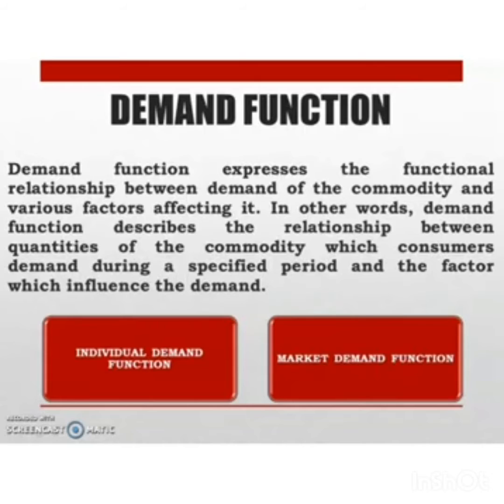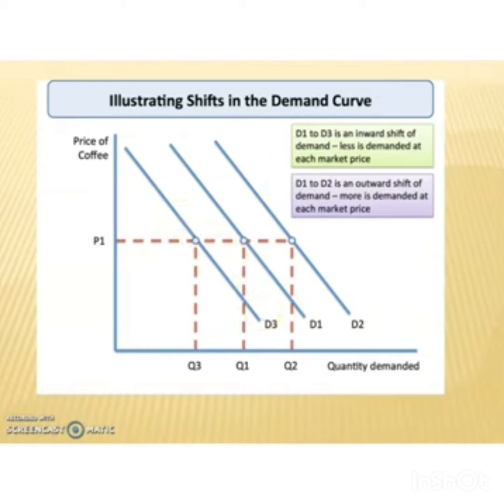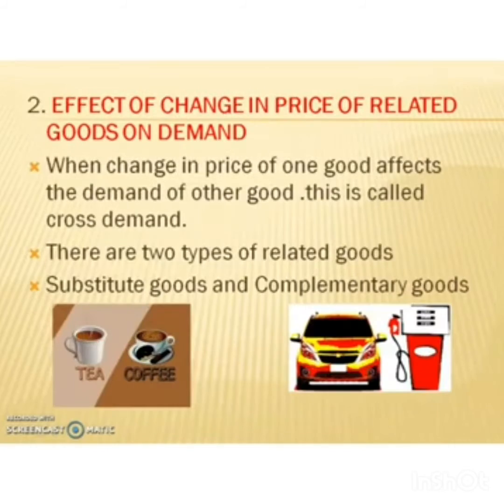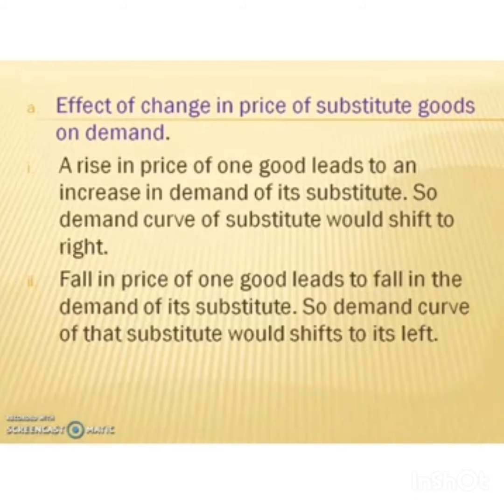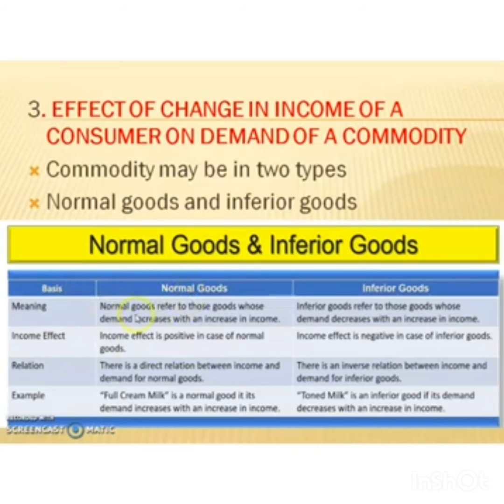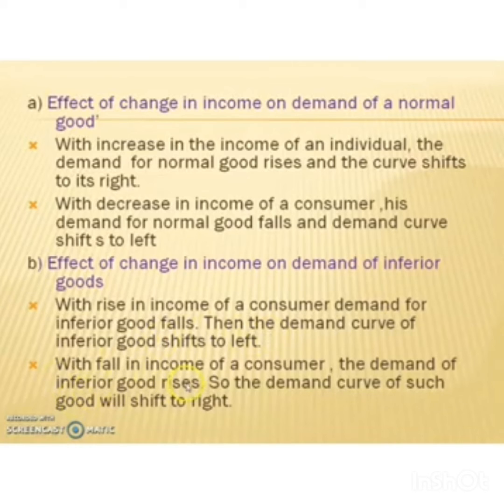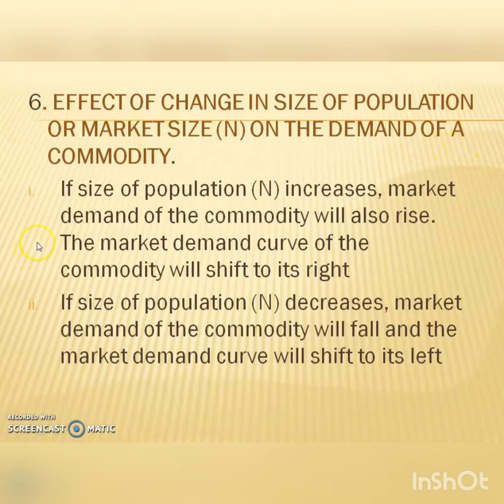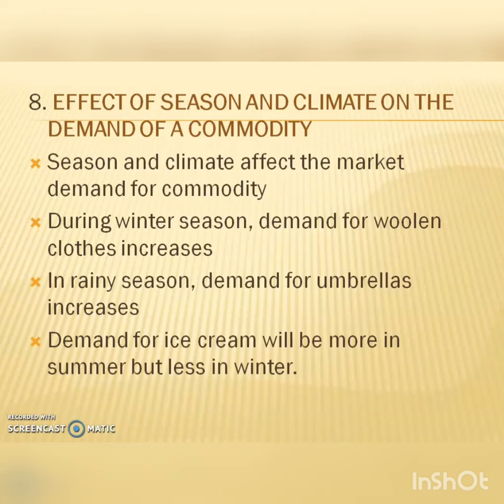+1 MICRO -CONSUMER EQUILIBRIUM -DEMAND FUNCTION